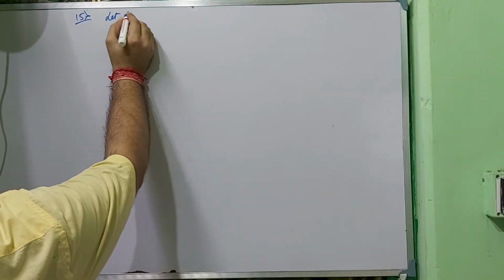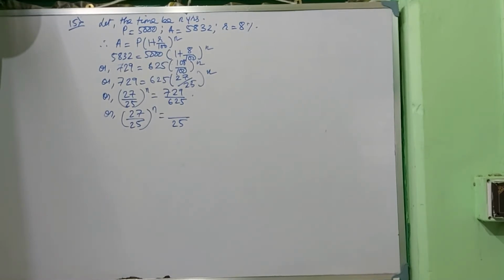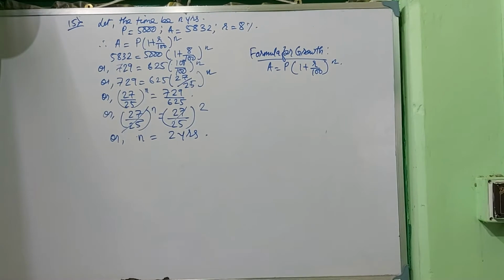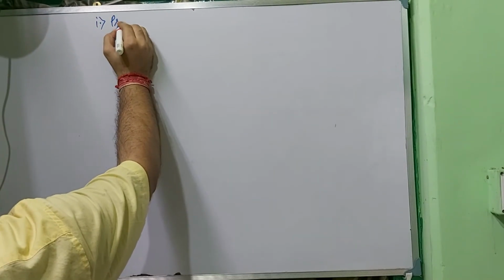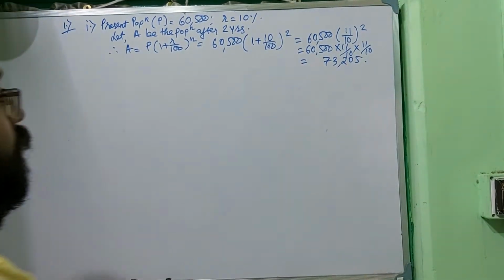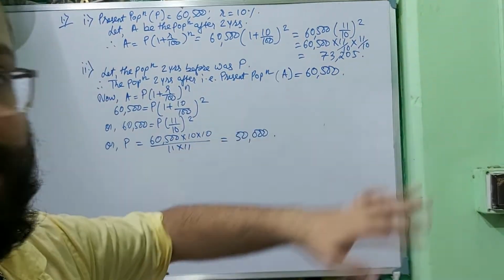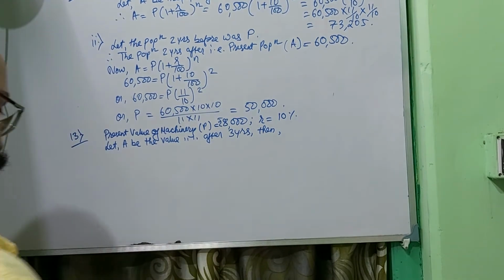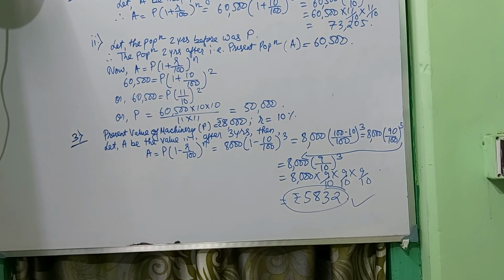Business Maths-Compound Interest-Sem 3- 7th Class